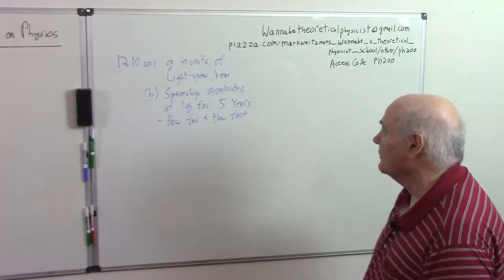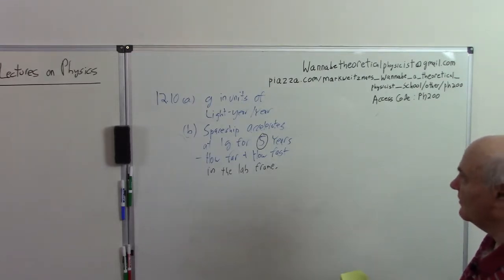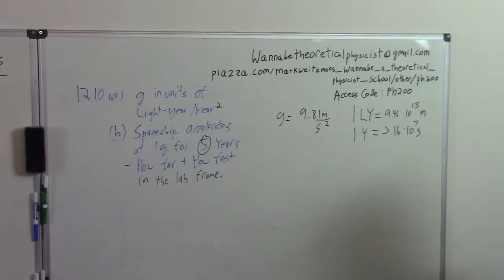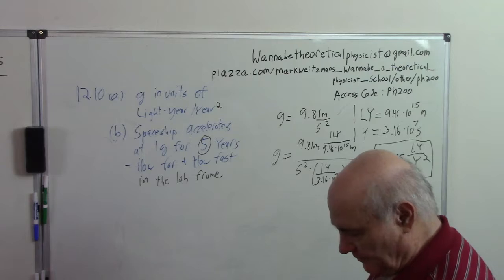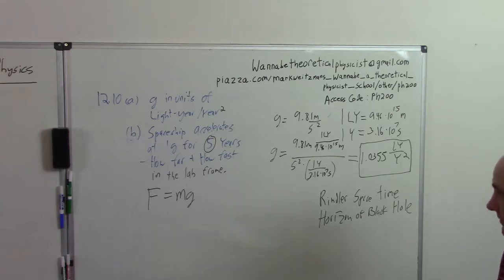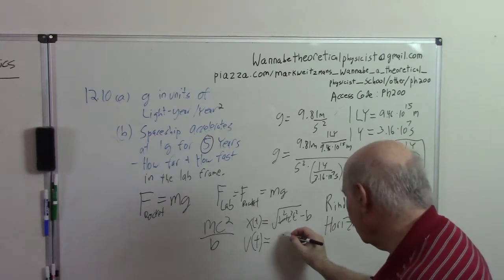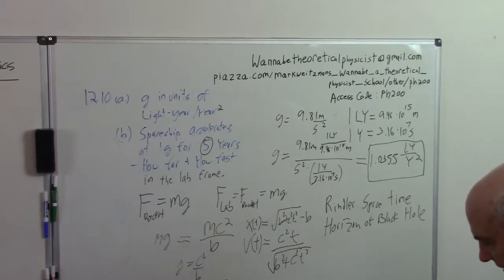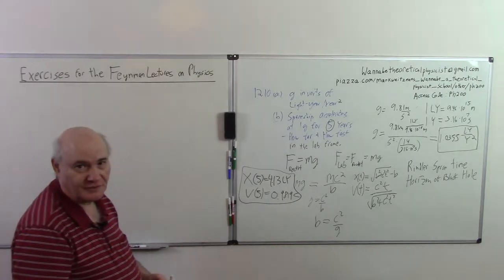Exercises FLP 12 10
This is problem 12.10 of the Exercises For The Feynman Lectures On Physics - The New Millennium Edition

 Links to my piazza sites are below:

8.323 Quantum Field Theory - A Students Perspective